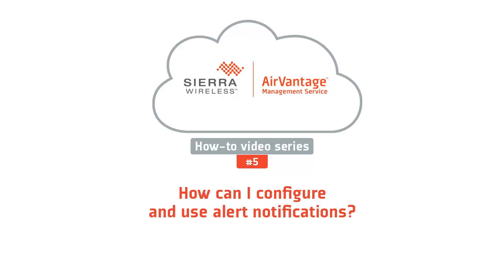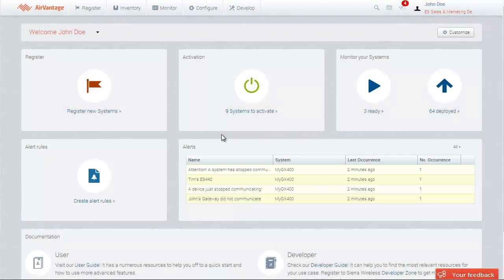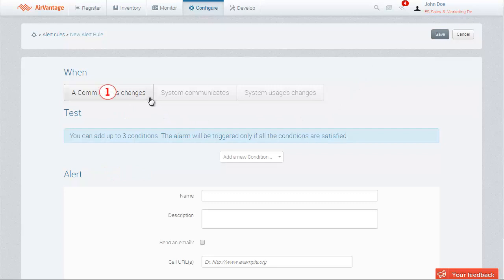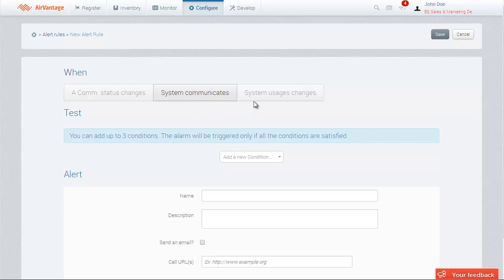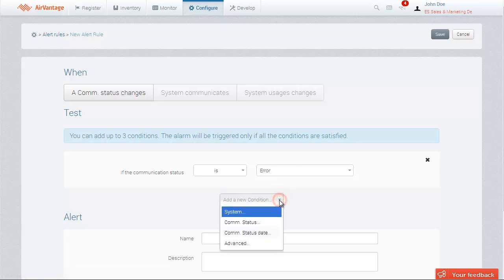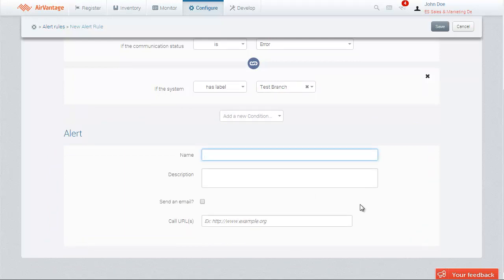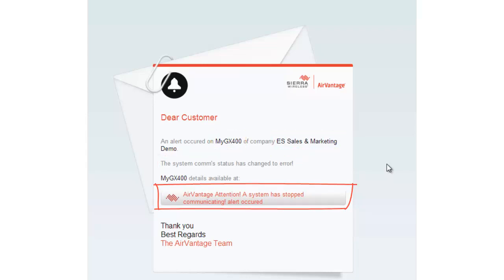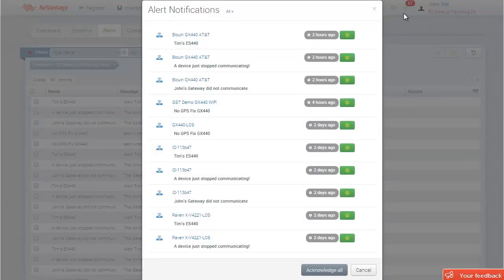AirVantage® M2M Cloud: Create alert notifications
AirVantage allows you to define multiple custom alert rules and be notified when the critical events occur. This video shows you how to create an alert rule, define an email notification and acknowledge it on the web portal.